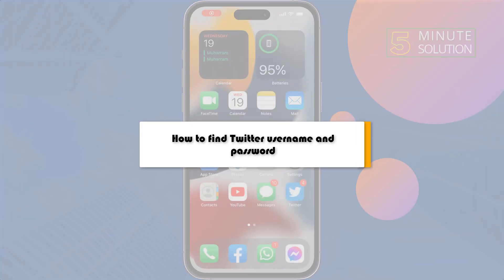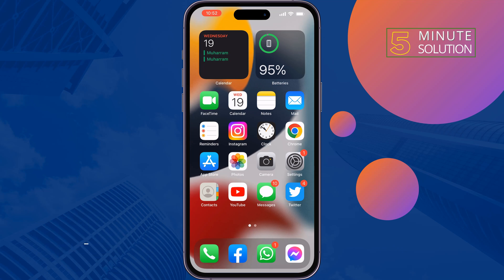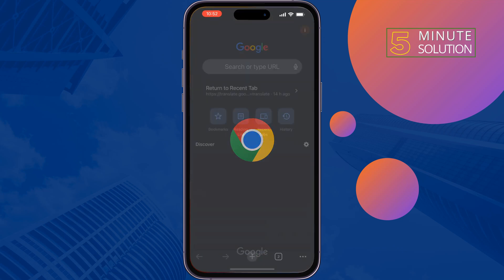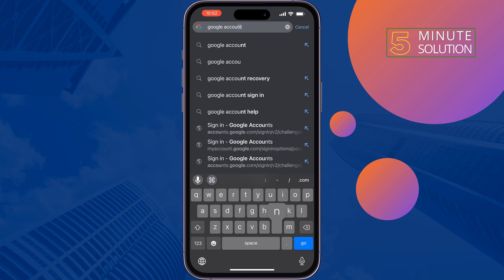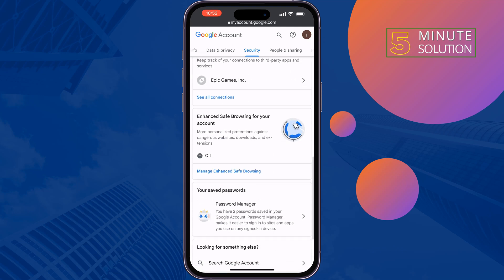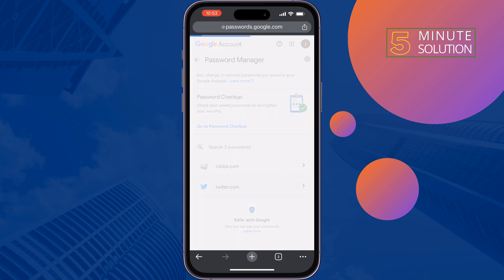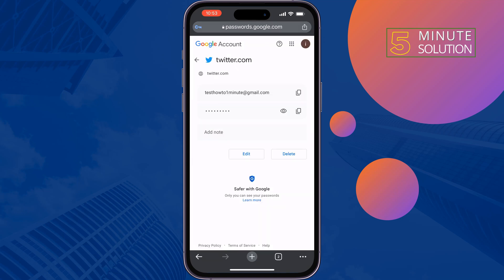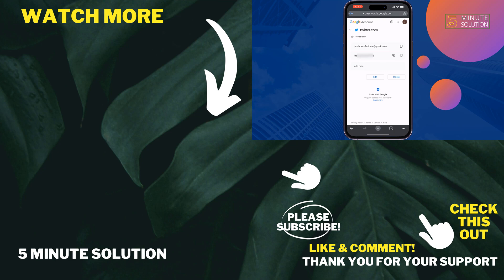How to Find Twitter ( X ) Username and Password 2024 | Recover Twitter username and password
Forgot your Twitter current x account password and username or recover your Twitter username and want to see your current password without forgetting the password then follow the step-by-step video.

0:00 Find Twitter username and password
0:16 Check Twitter password
1:10 Check Twitter username
1:20 Outro